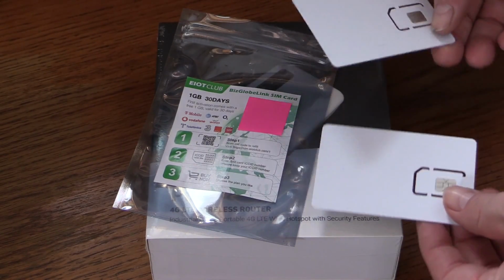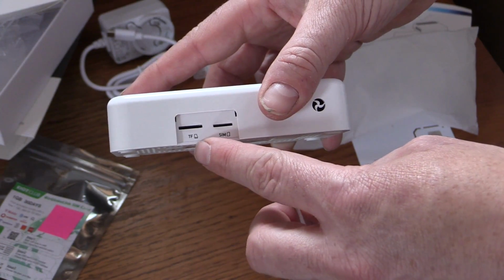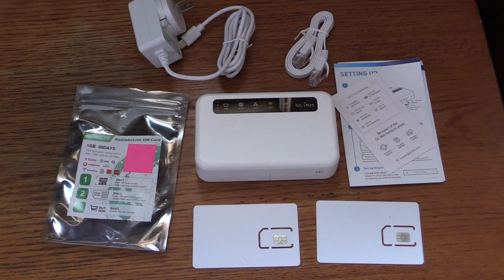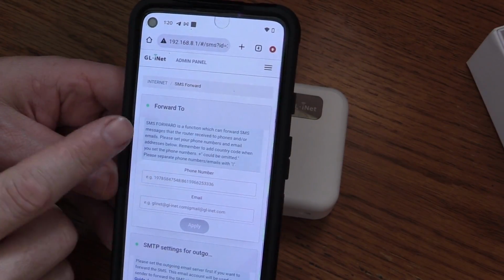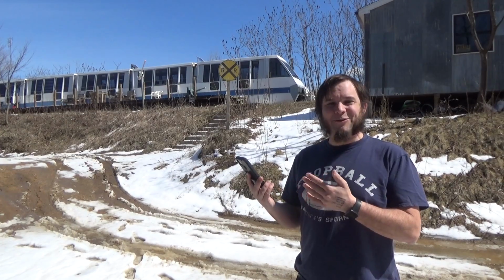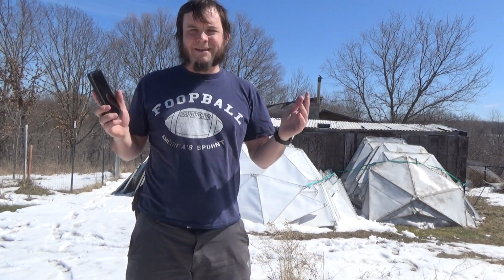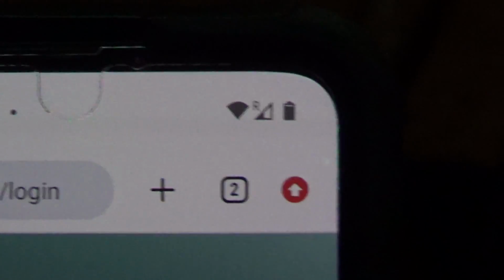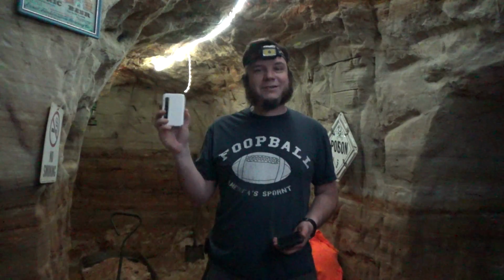Trying EIOTClub SIM Cards Off Grid & Underground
I recently checked out EITClub's BizGlobeLink SIM Card. I've previously used their SIMs in off-grid security cameras, but now I'm trying them out in a mobile hotspot. This is a business-oriented product from EIOTclub, designed for companies who need a secure 4G hotspot. I found it worked better than my cell phone out at Sandland, where network service can be spotty. It also worked underground in the Sandland tunnels (with the help of another repeater and antenna on the surface).